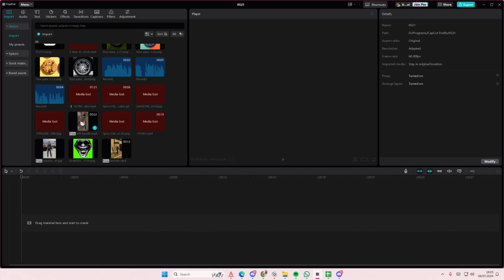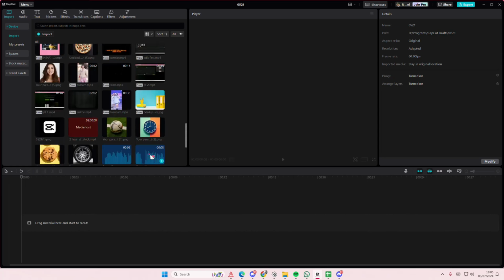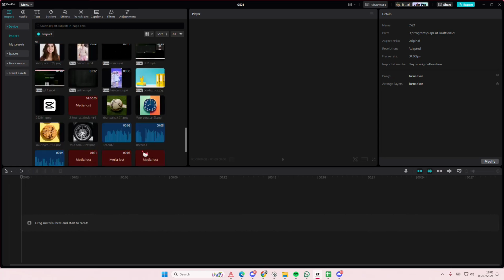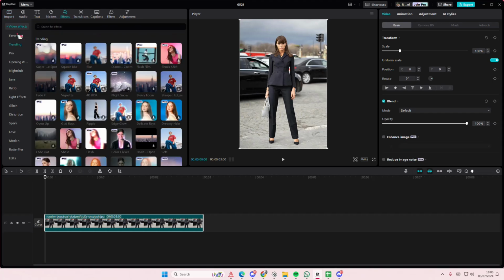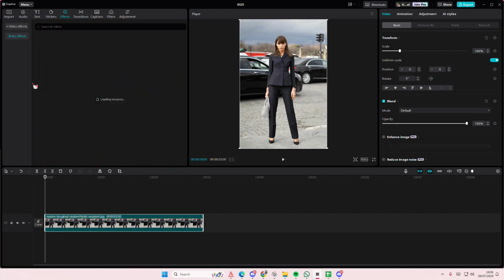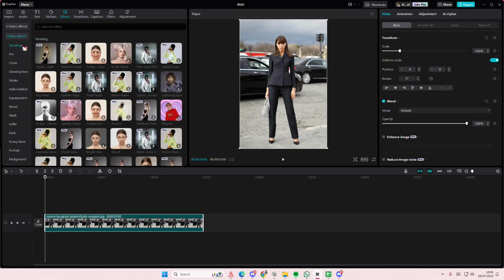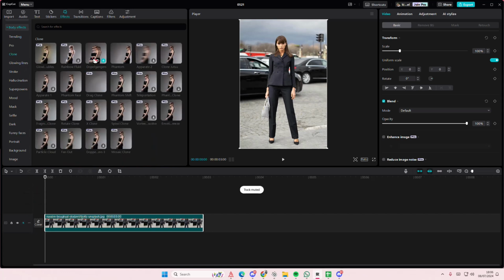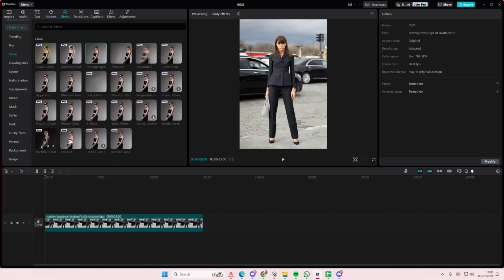❤️ TECH: How To Make Doppelganger Edit On CapCut PC? Animated Duplication Tutorial! | Easy guide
Want to make this doppelganger edit on CapCut PC? Here's how you can do that.